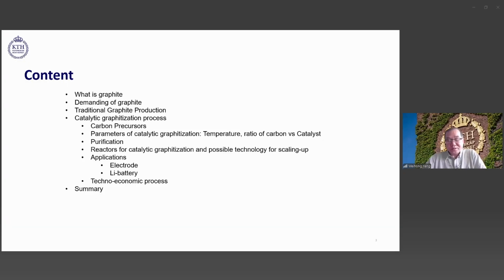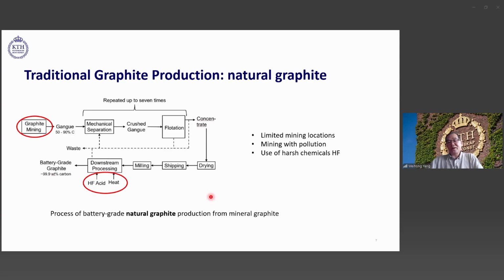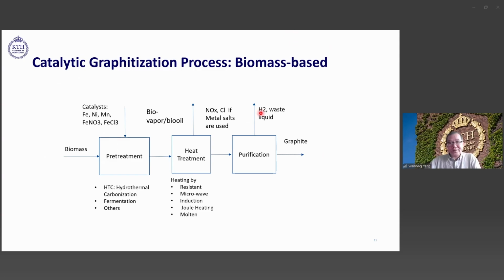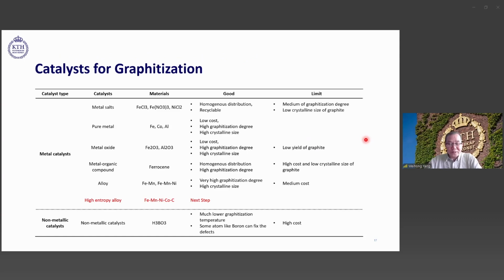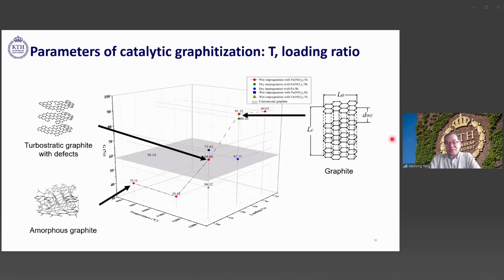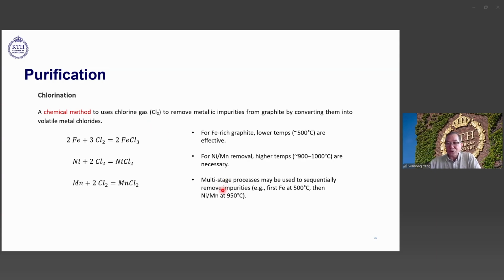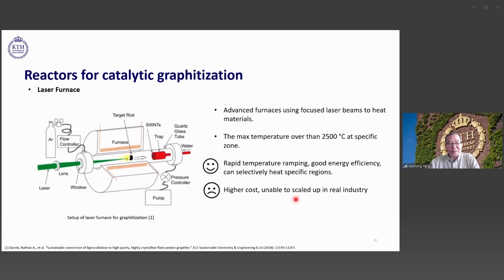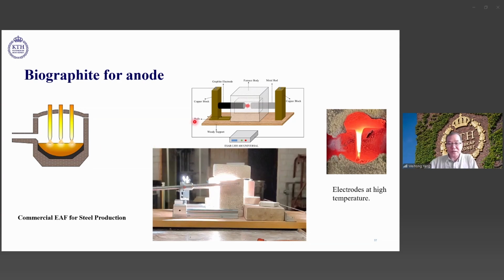How We Turn Biomass into High-Performance Graphite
The clean energy revolution has a dirty secret. The lithium-ion batteries powering our EVs and devices rely on graphite, a material traditionally sourced from fossil fuels. But what if we could change that?

Join us for a groundbreaking Carbon Research Webinar featuring Prof. Weihong Yang from KTH Royal Institute of Technology, Sweden. He will unveil innovative strategies for transitioning from fossil-based materials to sustainable, bio-based graphite alternatives.